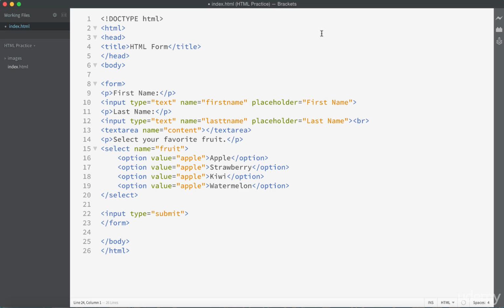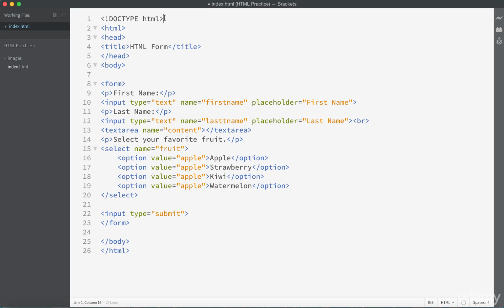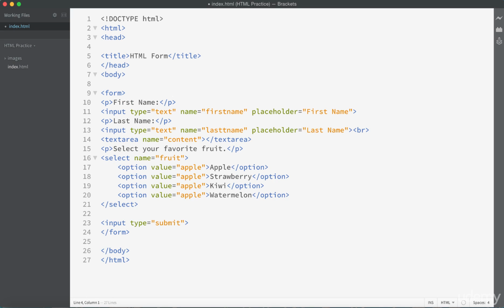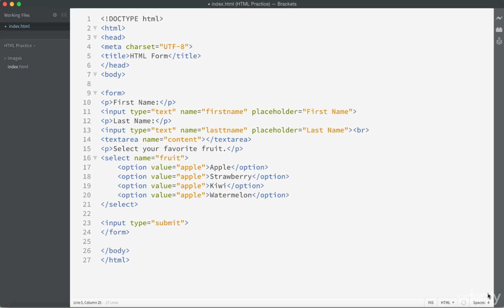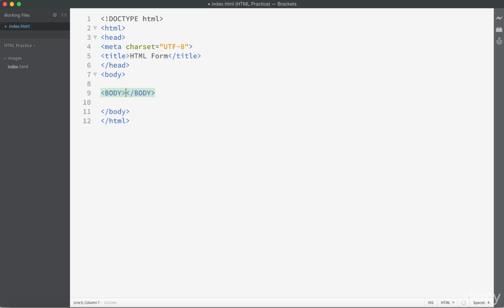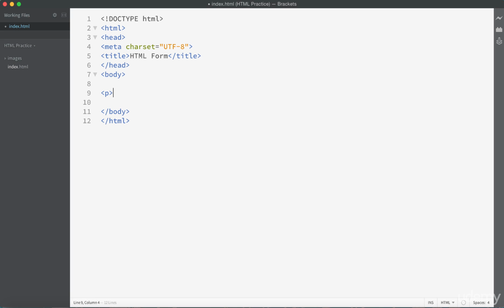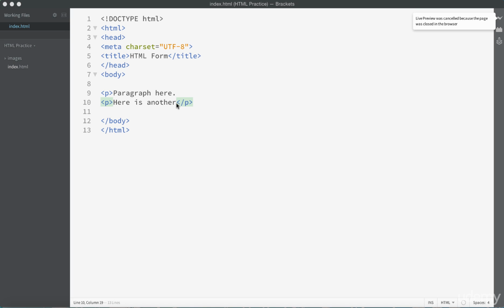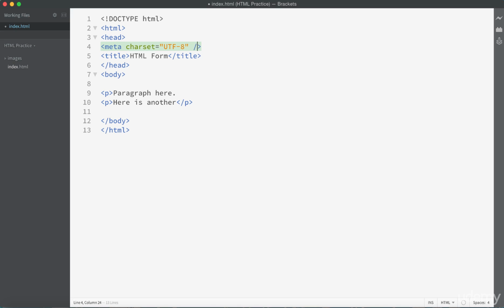17 HTML5 Conventions and Tips